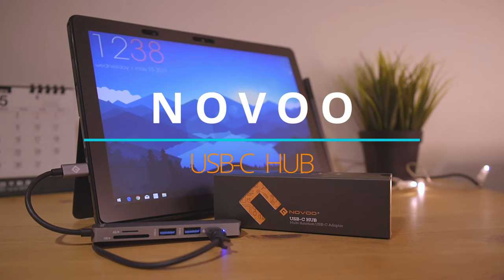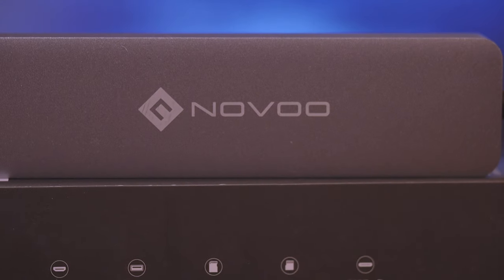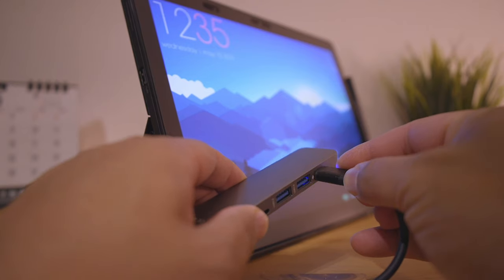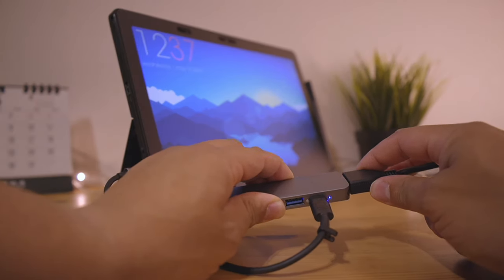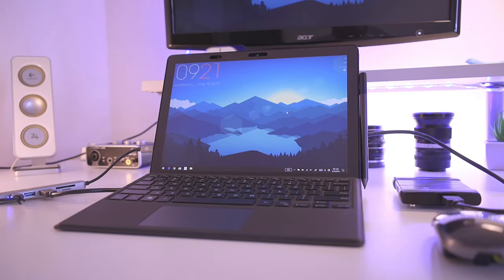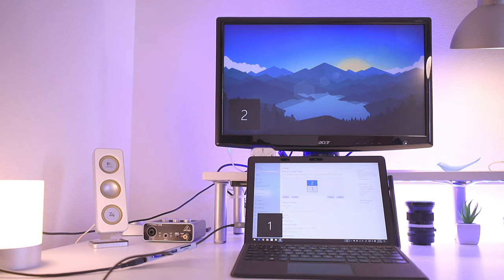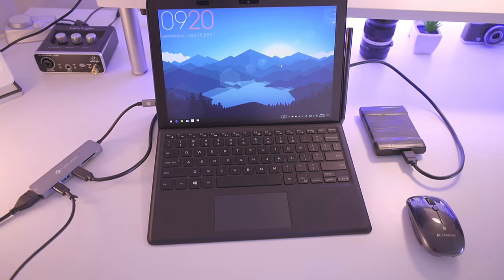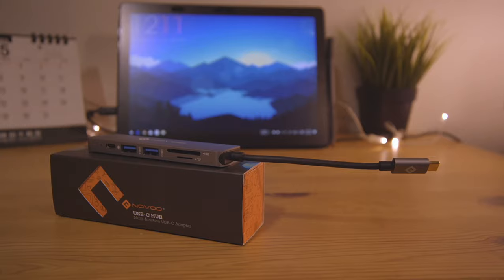Best USB-C Hub | Dell 5295 | MacBook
Best USB-C for Ultrabooks and Tablets.

Cameras used in this video:
- Sony a7s

Lenses:
- Sony 28-70mm f3.5-5.6 OSS (Kit Lens)
- Ricoh Rikenon P 28mm f2.8 (K- Mount)
- Sigma 16-35mm f3.5-4.5 (Canon EF)
- Pentax 100mm f4

Edited in iMovie, Davinci Resolve Lite 16b2, GarageBand